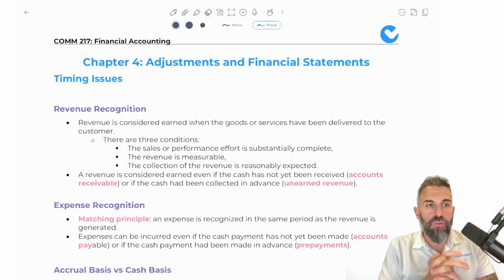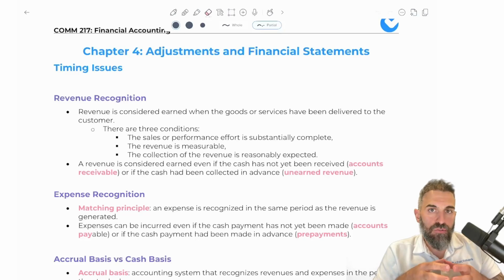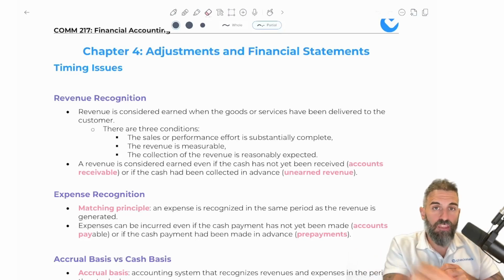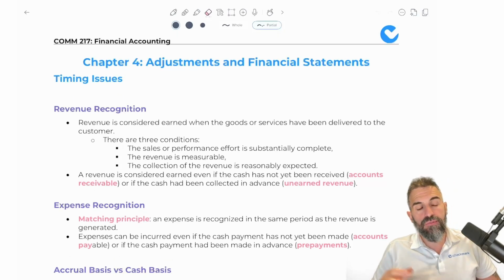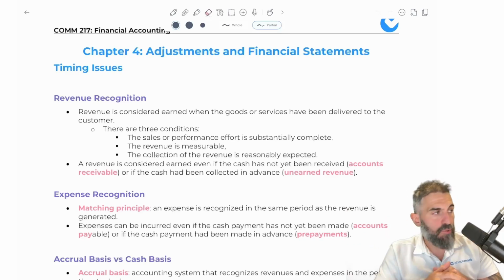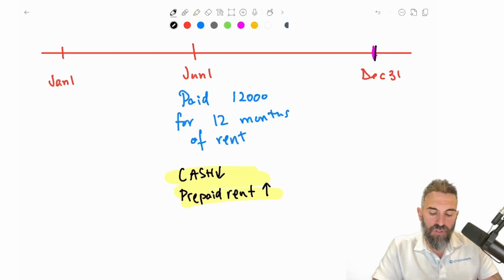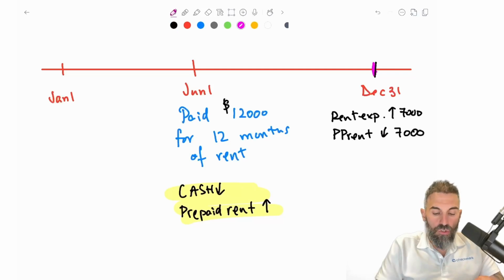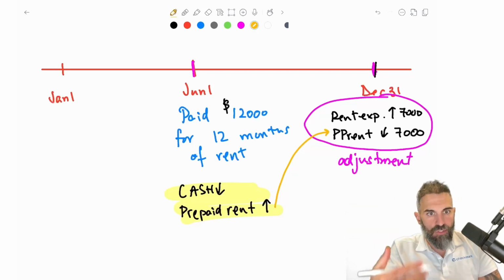Adjusting Entries Explained: Prepaid Expenses, Depreciation & Interest | Accounting Basics 🧾📊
How to record adjusting entries for prepaid expenses, depreciation and accrued interest.

Adjustments are internal end-of-period entries that bring accounts up to date. We explain why interest and depreciation accumulate daily but are recorded in one summary entry, then work a prepaid rent example: $12,000 paid on June 1 for 12 months means that by December 31 seven months are used, so you record a $7,000 rent expense and reduce prepaid rent by $7,000. The original entry guides how you build the adjustment.

⏱️ CHAPTERS
0:00 Introduction
0:49 What an adjustment is
1:12 Why interest accrues and needs adjusting
2:13 Depreciation as an end-of-period adjustment
3:01 Prepaid rent example ($12,000 over 12 months)
4:01 Recording the rent adjustment at December 31

• Explain what an adjusting entry is and when it's made
• See why interest and depreciation are adjusted at period-end
• Work a prepaid rent adjustment step by step
• Adjust both the expense and the related asset account
• Use the original entry to guide the adjustment